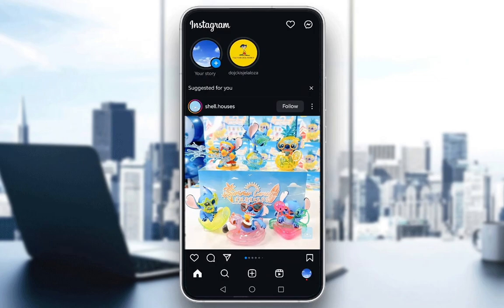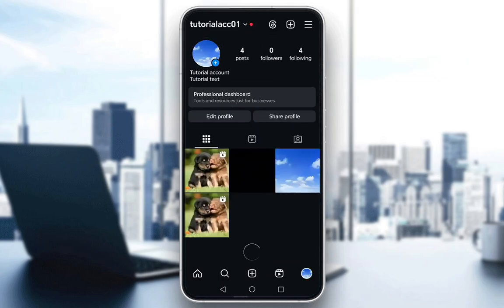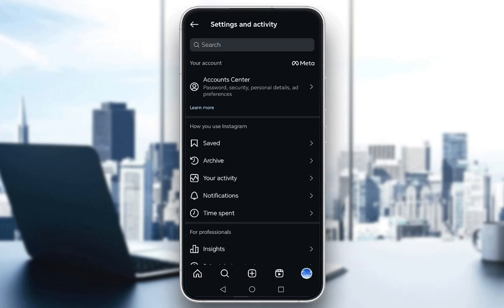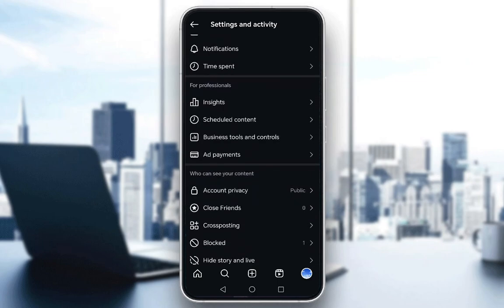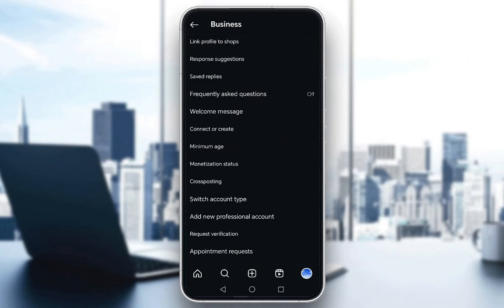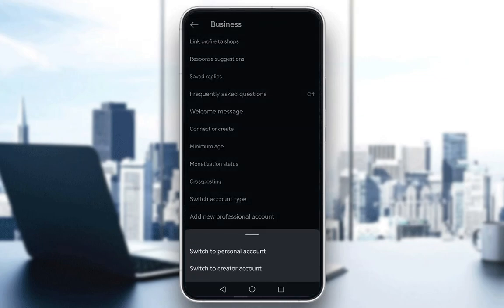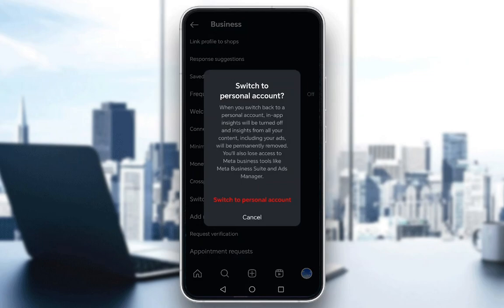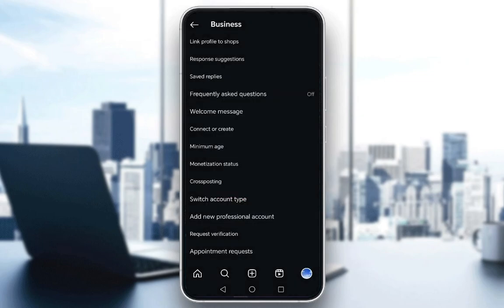How To Remove Business Account From Instagram Tutorial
Today we talk about remove business account from instagram,how to remove instagram business account,how to business account remove from instagram,business account remove from instagram